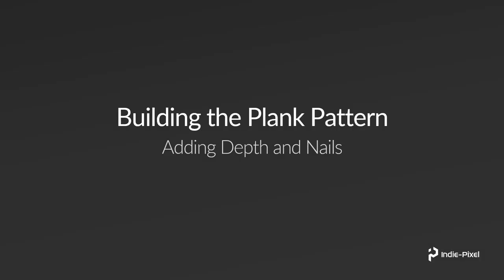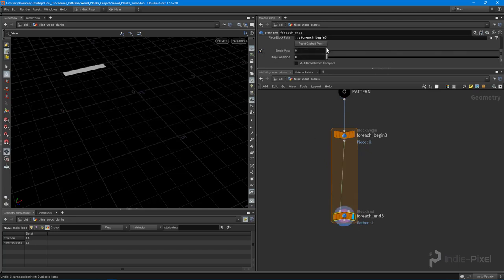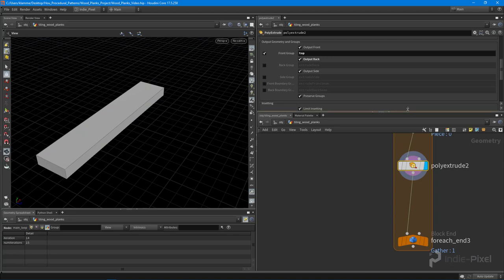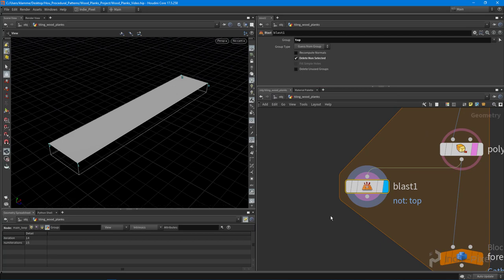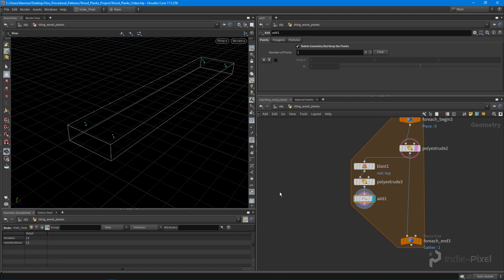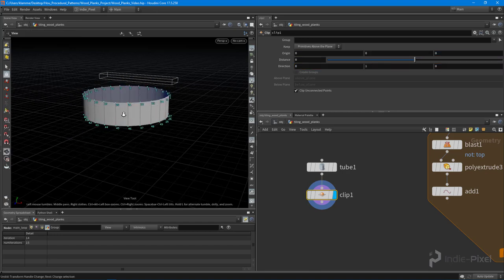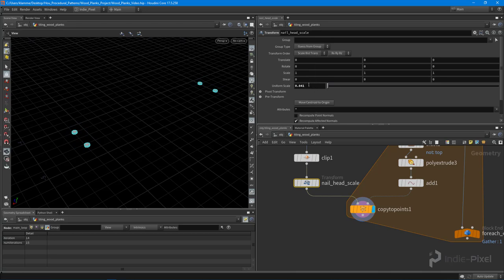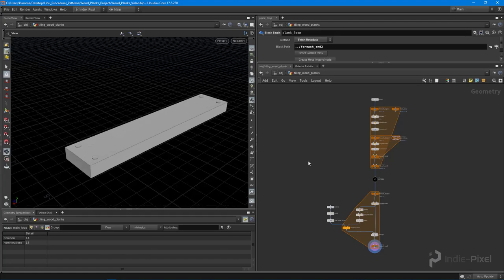Houdini 17.5 - Procedural Patterns - Wood Planks - Part 6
To get the full course for $2.99 go to the following link on Gumroad:

In Part 6, of the free section of the full course, we are going to add depth and nail heads to our wood planks.

The first few videos of the mini-course are free here on the Indie-Pixel channel and the entire mini-course can be purchased on Gumroad using the following link.